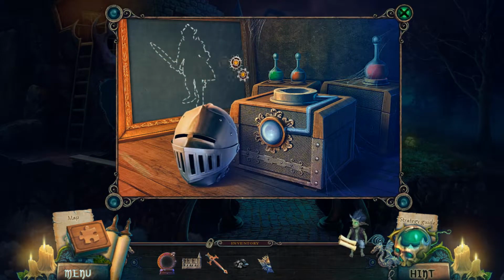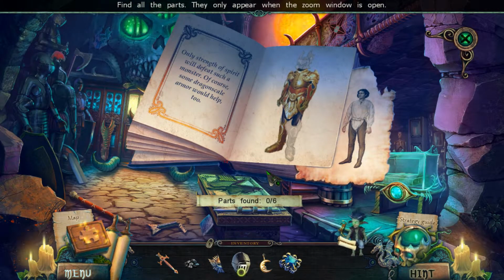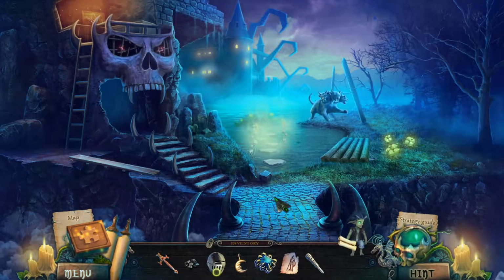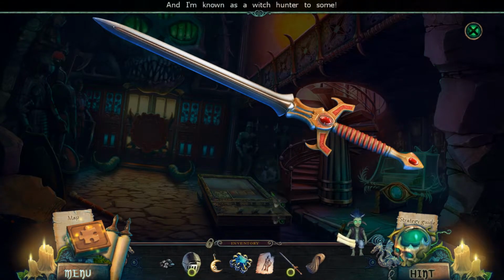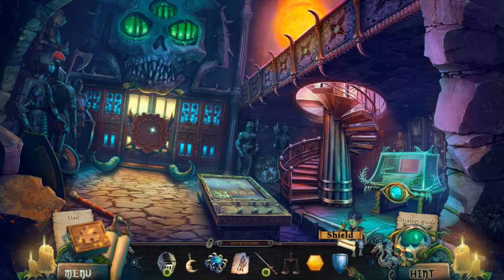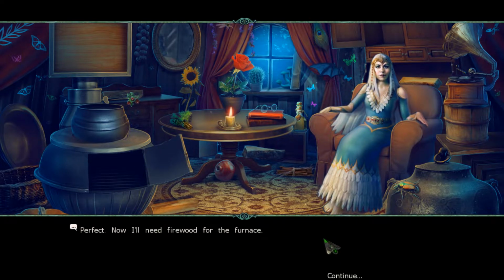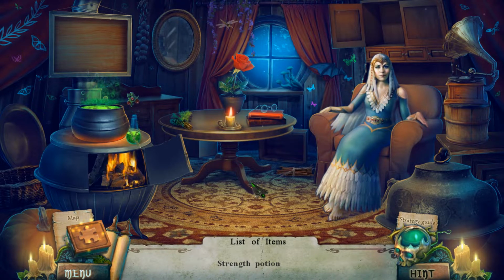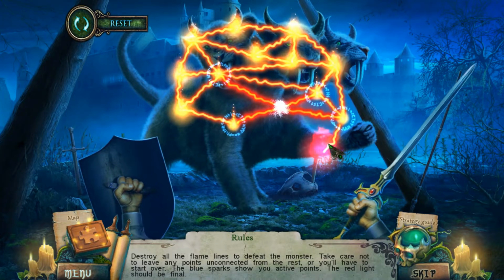Witches Legacy The Dark Throne Collectors Edition part 3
Has Lynn turned to the dark side?
A hidden object and puzzle game by
EleFun Games
Big Fish games
I am also on steam